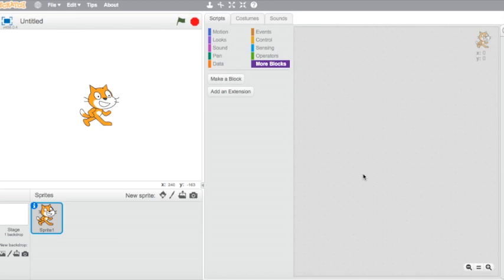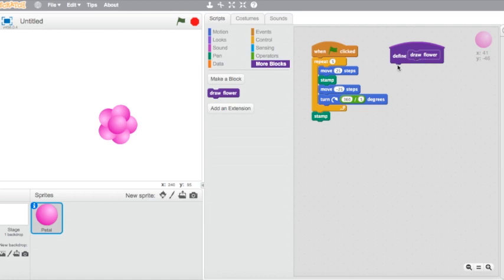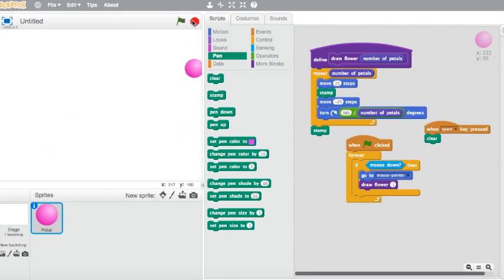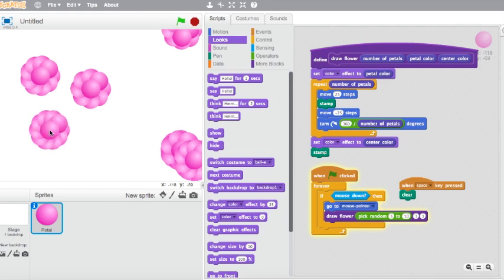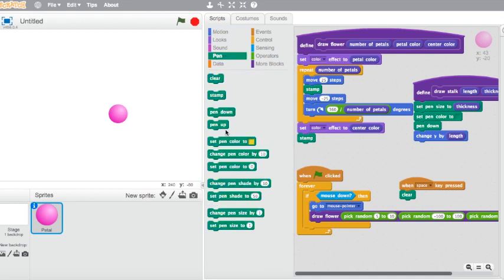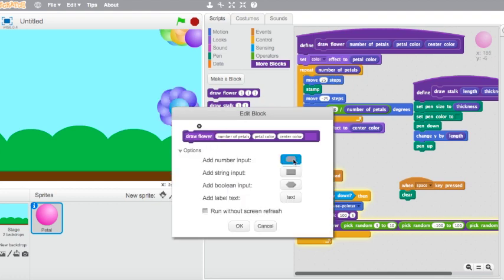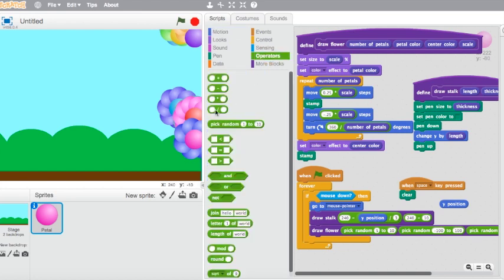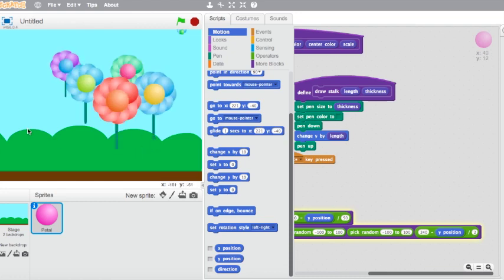Scratch Tutorial: Custom Flowers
A Tutorial to introduce creating custom blocks and their subprograms.

View all my lessons and many other digital media topics from my